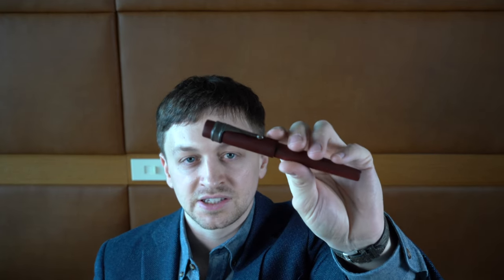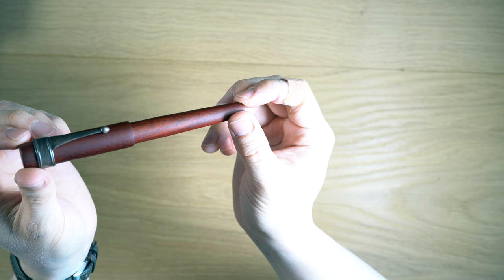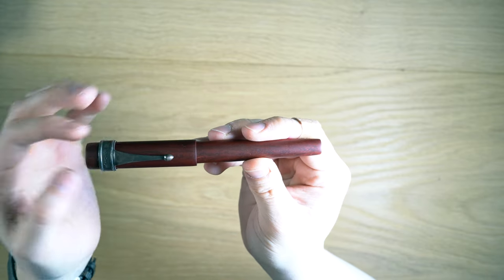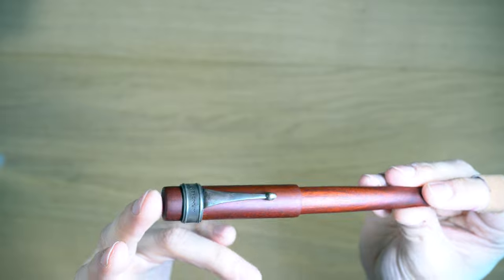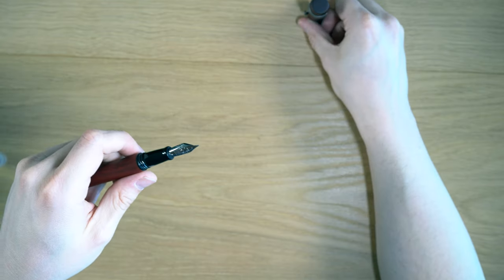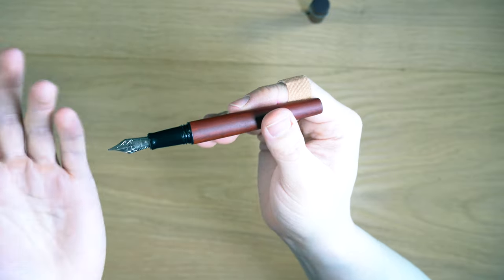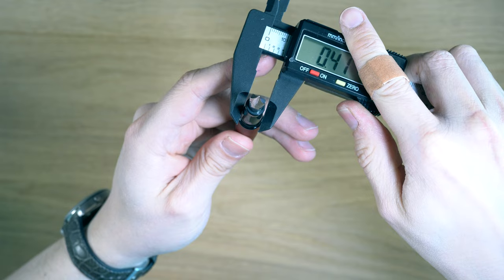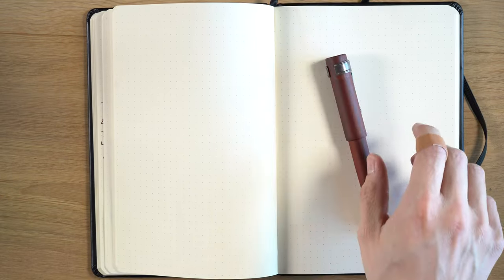Wancher World Tree Fountain Pen Review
In this 4K video I review the Wancher World Tree Sandalwood fountain pen. This pen features a sandalwood body and a #6 Jowo nib.